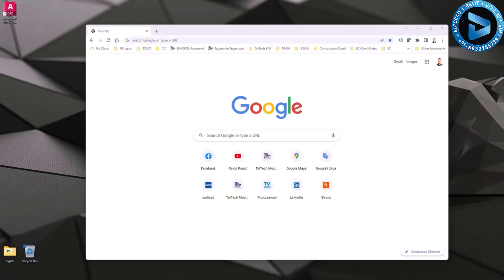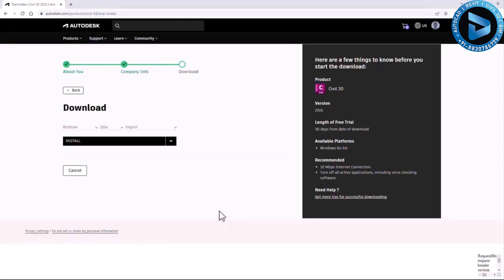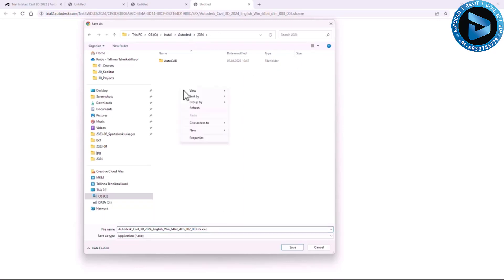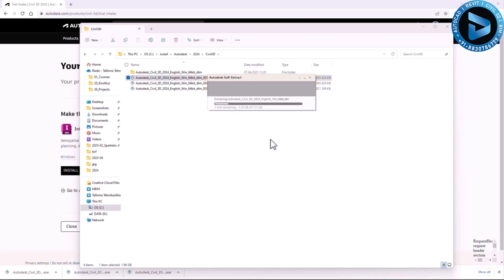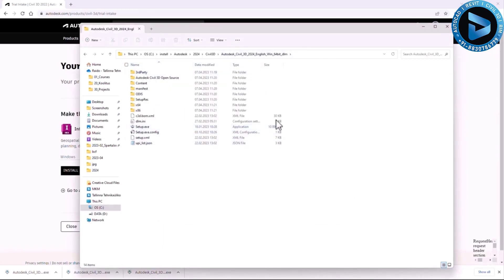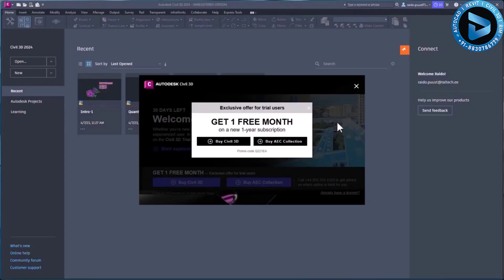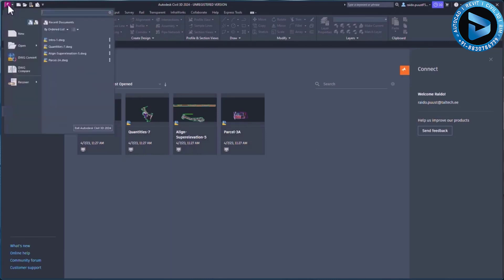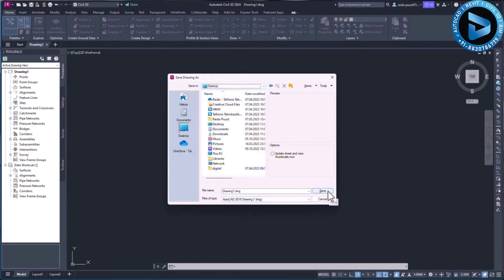How to Download and Install AutoCAD Civil 3D 2024 | Step-by-Step Tutorial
In this tutorial, we will guide you through the process of downloading and installing AutoCAD Civil 3D 2024. Whether you are a student, engineer, or professional in the field of civil engineering, this software is an essential tool for creating accurate and efficient design models. We will cover the system requirements needed to run the software, where to download the installation files, and the step-by-step process of installing the software on your computer. Follow along with us and start creating stunning designs with AutoCAD Civil 3D 2024.

Learn Civil3d,Revit,Naviswork,Infraworks,Bim Modelling,Earthwork Quantity Take off.